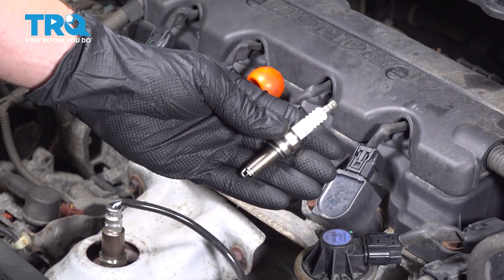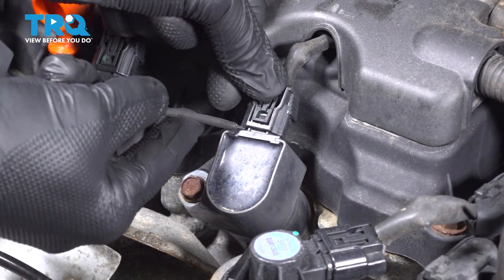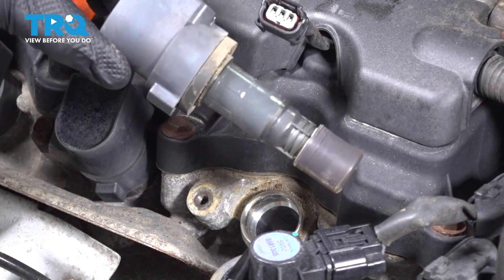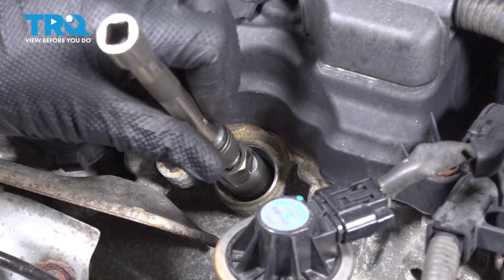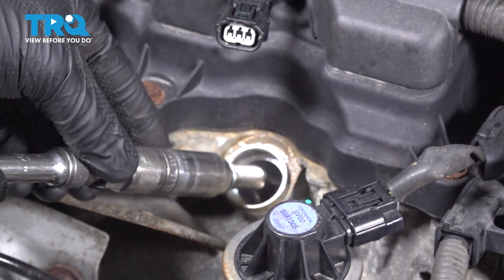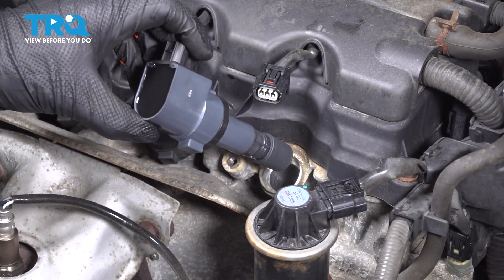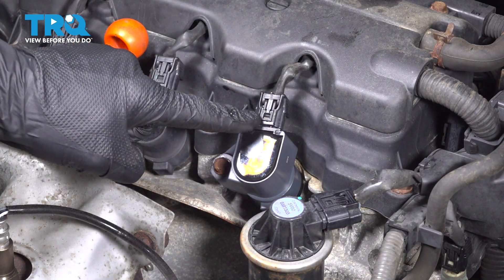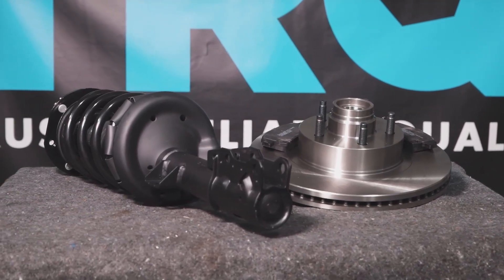How to Replace Spark Plugs 2012-2015 Honda Civic 2.8L L4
This video shows you how to install new spark plugs from TRQ on your 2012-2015 Honda Civic (1.8L L4). Spark is one of the four required components for an internal combustion engine to run. If your spark plugs are failing, worn, or dirty, you may experience rough starts, rough idle, poor performance, or poor mileage.

This repair was done on a 2013 Honda Civic EX 1.8L Sedan 4-Door FWD Automatic and the process should be similar on the following vehicles:
2012 Honda Civic
2013 Honda Civic
2014 Honda Civic
2015 Honda Civic

Tools you will need:
• Pocket Screwdriver
• 10mm Socket
• 5/8 Inch Spark Plug Socket
• Socket Extensions
• Safety Glasses